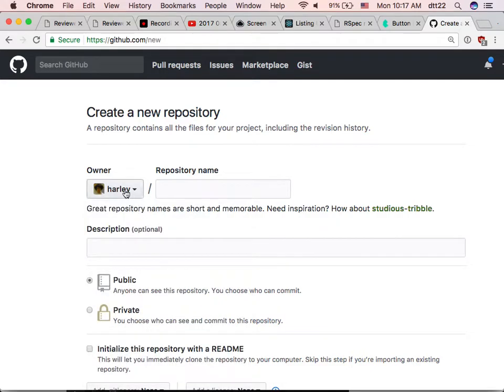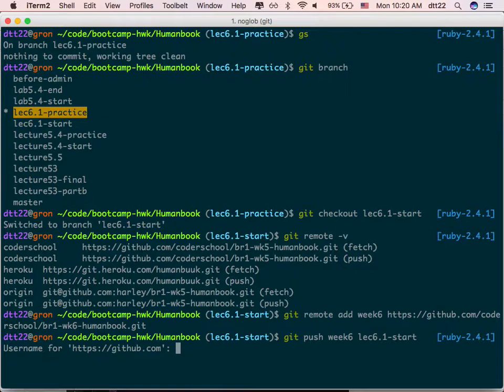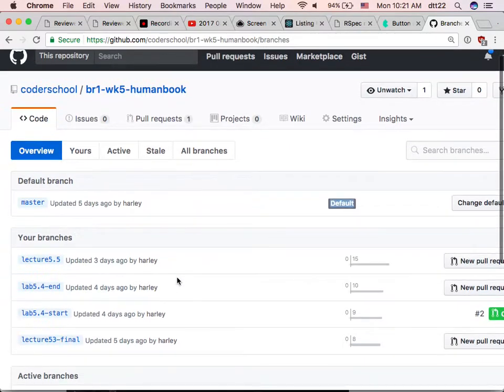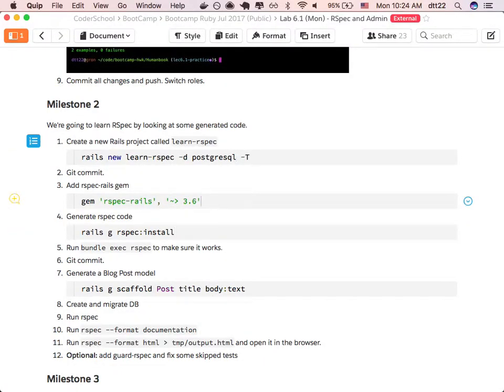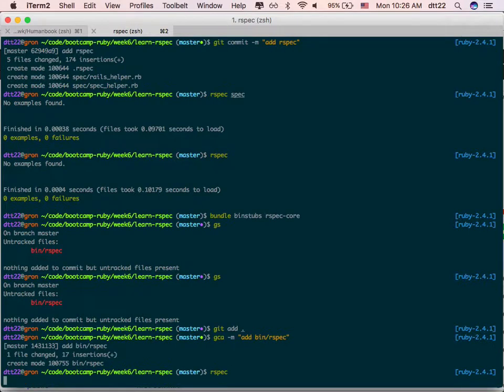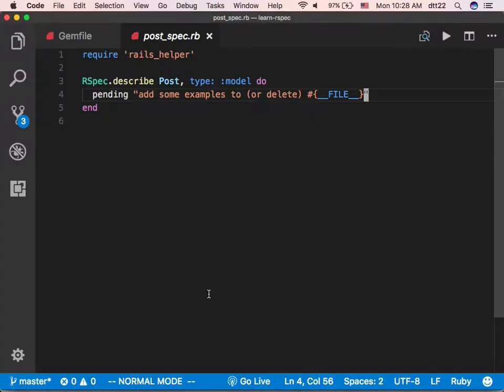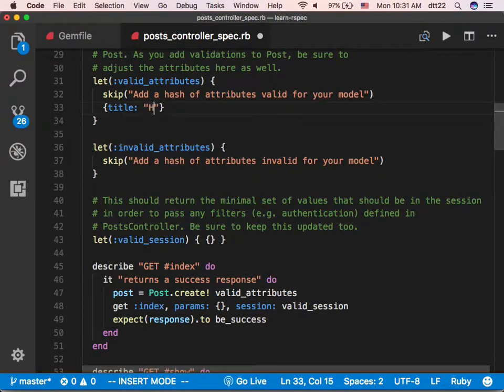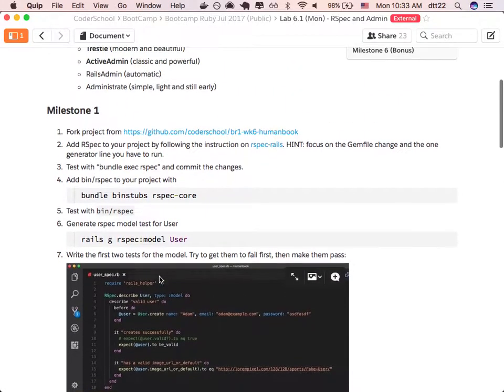BR1 - Week6 Day1 Part2 - Get Started with RSpec via Scaffold Generator